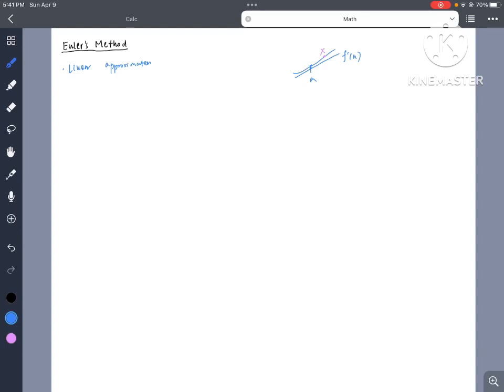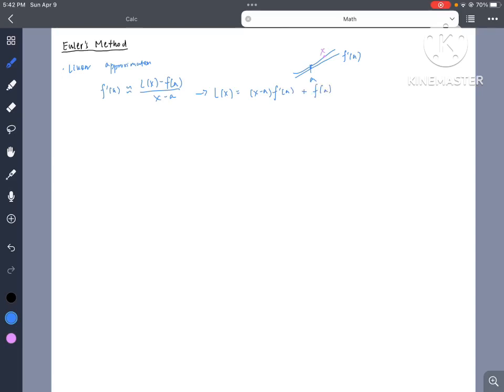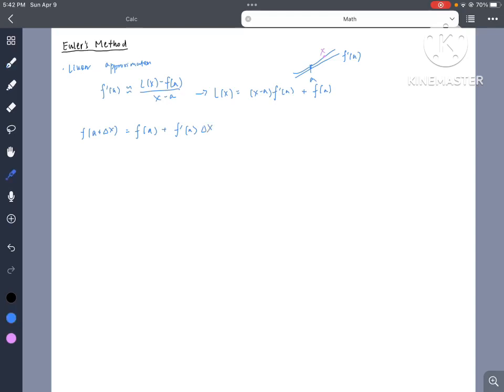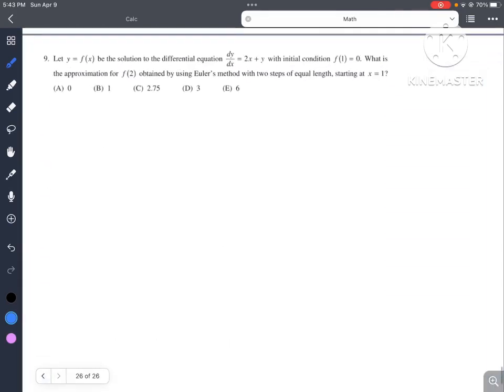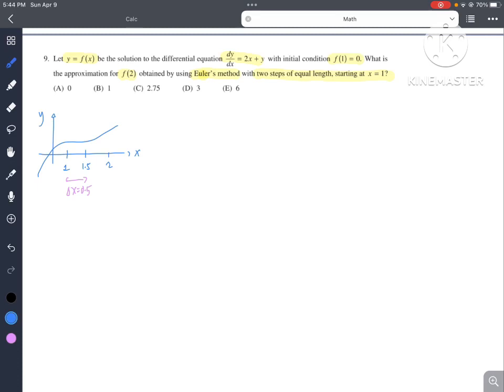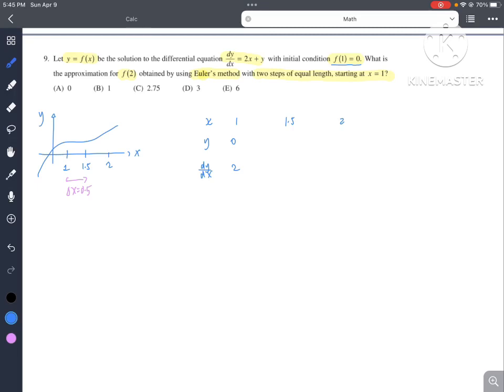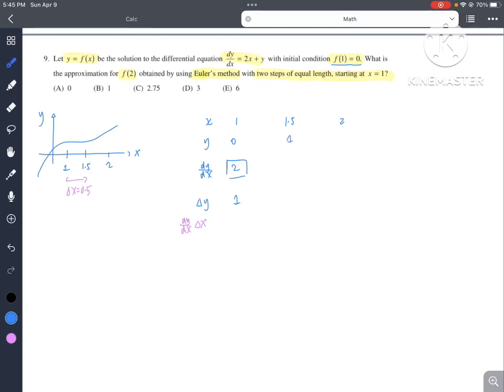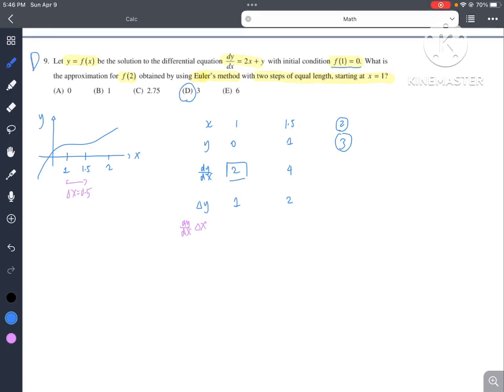AP Calc Review: Euler’s Method, explanations + AP style example question problem solving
Video Creator: Eleanor Liu